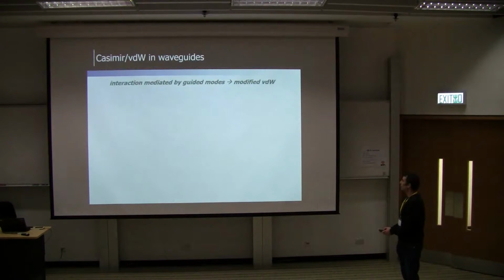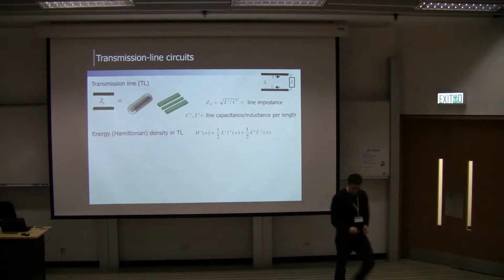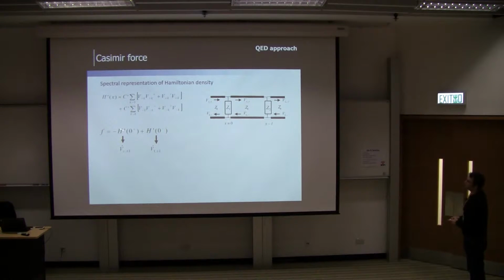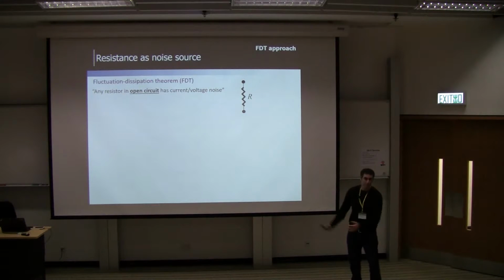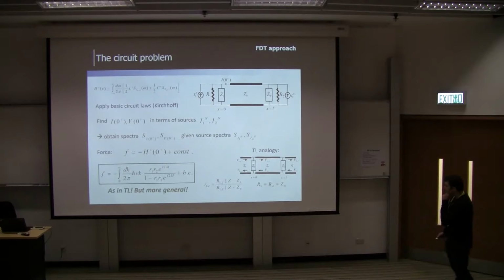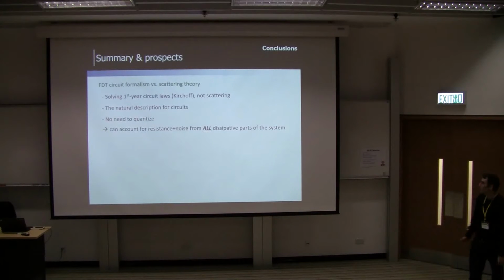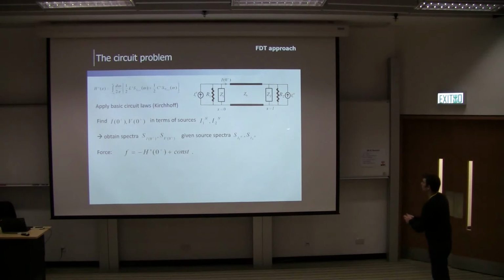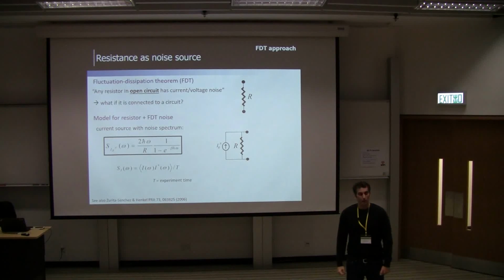Towards Casimir Forces in Electronic Circuits ? - E. Shahmoon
Original Title: Zero-point Forces in Electronic Circuits: Alternative Route to Measuring Casimir Phenomena?

Efi Shahmoon discusses the possibility of using zero-point forces in electronic circuits to measure Casimir phenomena.

Lecturer : Efi Shahmoon - Harvard University